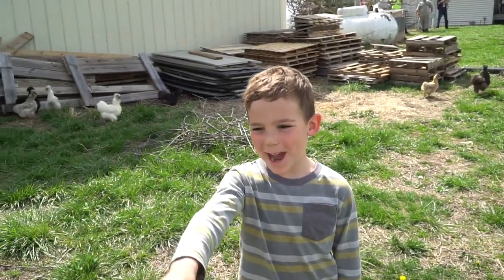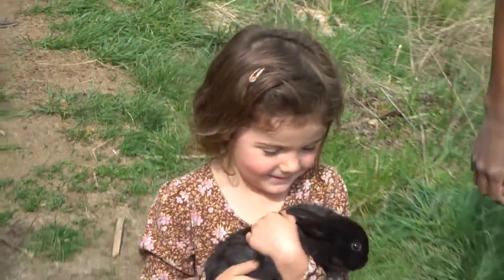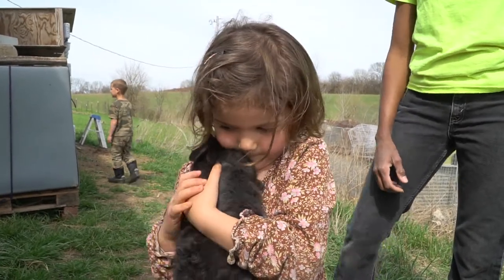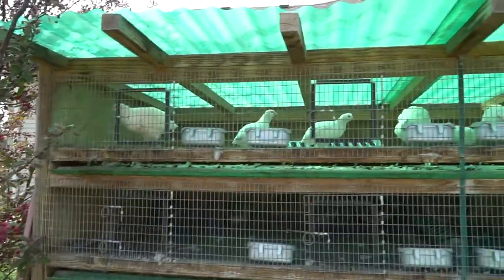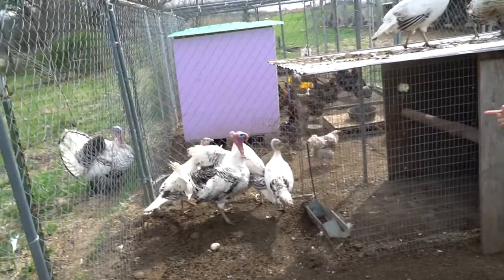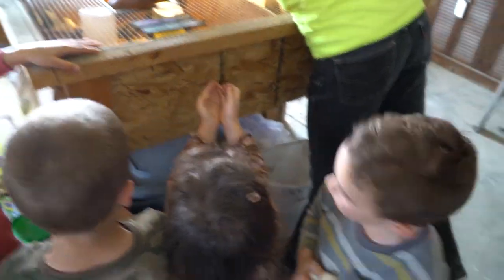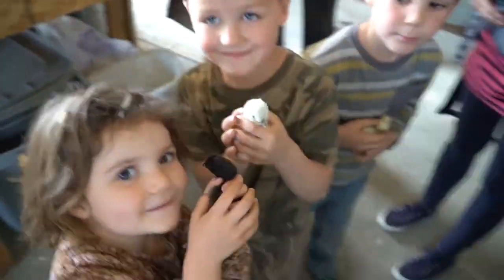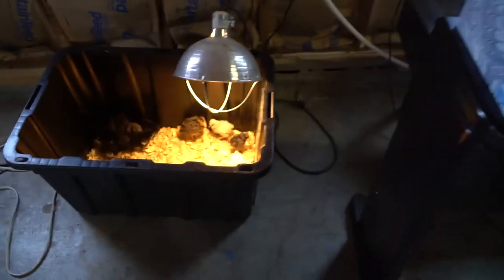Chickens, Rabbits and Quails OH MY! - Visit to Beautiful Day Farms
We got to visit an amazing poultry farm and picked up our chicks for the season!